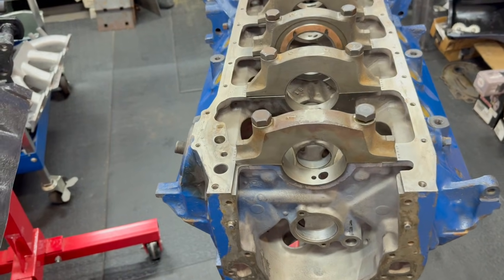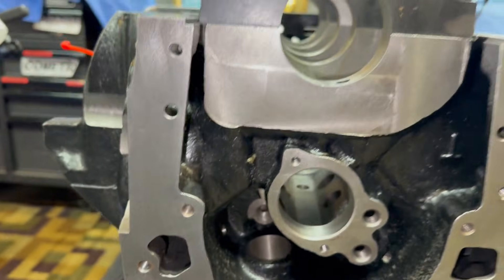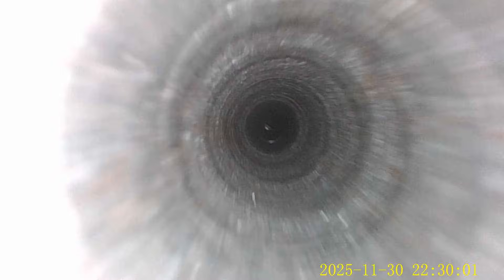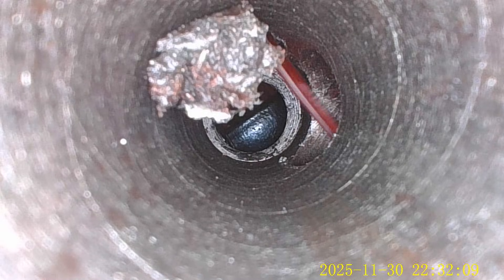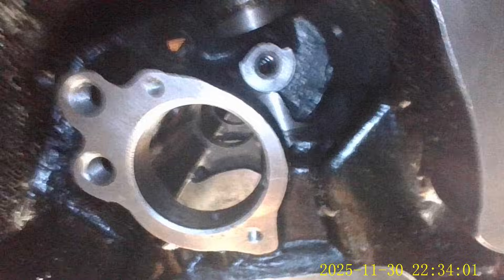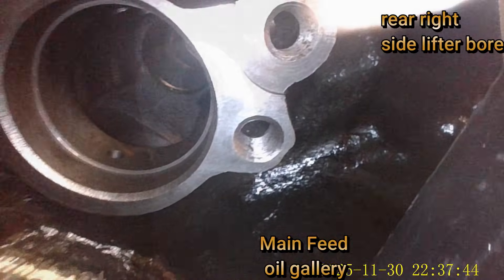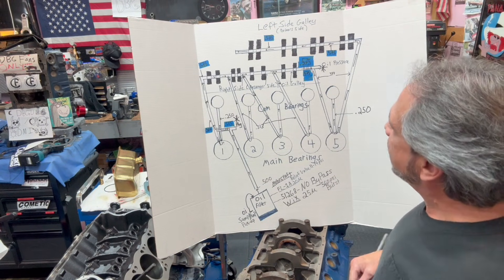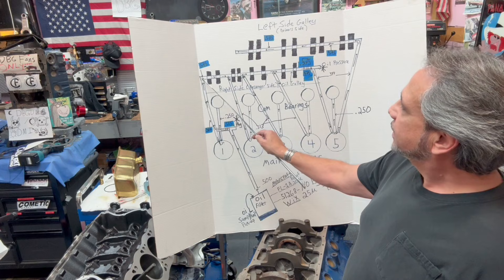DBG: What In The Galley Is GOING On, The Flow OF 1 drop of OIL In a 351Cleveland Priority System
Hey guys welcome back for the full tour of the DragBoss351C, aftermarket Ford 351 Cleveland block oiling Galleries. This video, will take you on a tour if you were a drop of oil in a priority oiling system, lets see where it goes, and what makes it different from the stock 55 year old, Nonpriority oiling system. The two oiling systems are really close to the same, other than the 55 year old system, feeds the right lifter bores first, non priority, whereas the DBG351C, aftermarket block has a priority system, and feeds the mains first. Hope you enjoy the tour with the DXZtoz for DBG Borescope with 1080 video. There blocks are rough. The DBG351C, needs a lot of TLC to be optimal. This shows you the areas that needs to be opened up, and drilled better, and area that need a good deburring. After watching this I thin any block needs a god evaluation of the oil galleries, and some good blueprint work.  I will start my series on rebuilding a Ford 351 Cleveland that I want to rebuild .030, and put together with some extra part's laying around...
Like I say, "Always seeing and learning something new at DragBoss Garage".

Link to our Amazon Store